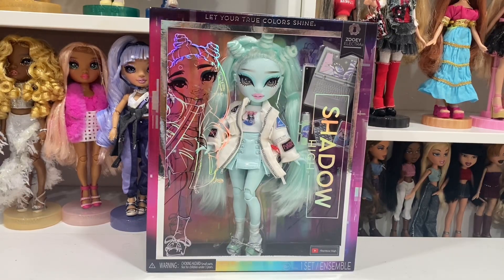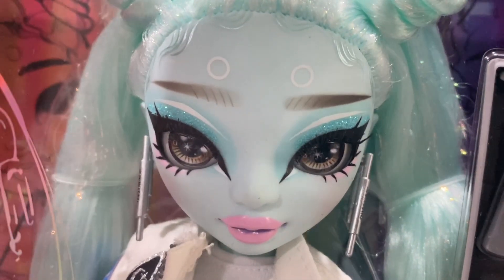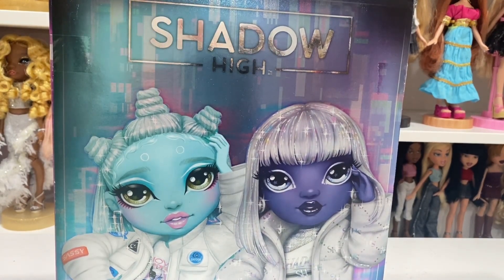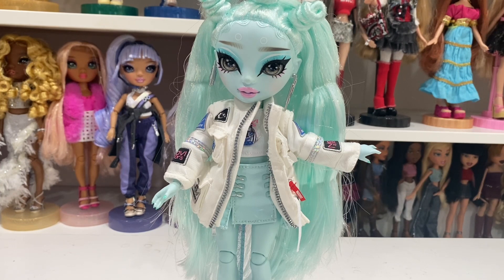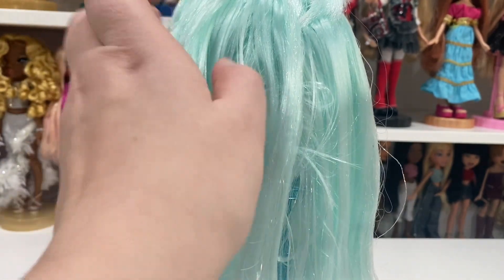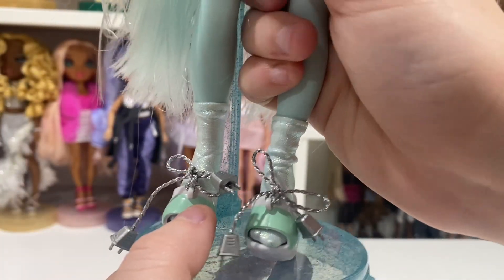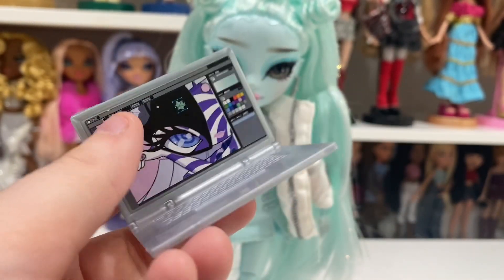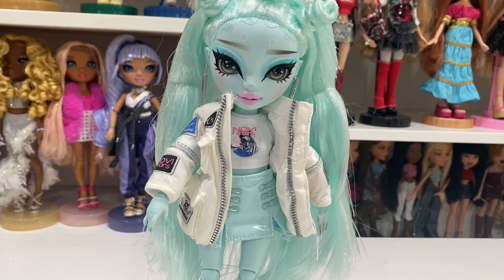UNBOXING SHADOW HIGH ZOOEY ELECTRA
If you would like any of your products to be featured and/or reviewed on my channel do not hesitate to reach out

Doll Instagram: @kyla.collects

PUBLIC MAILBOX INFO: Located in channel description